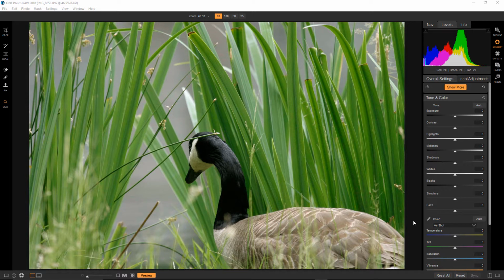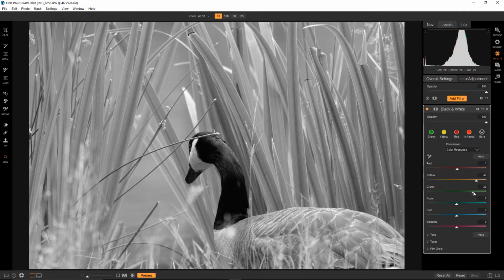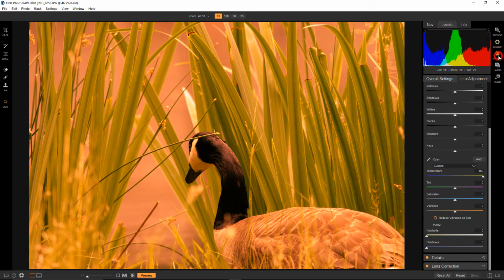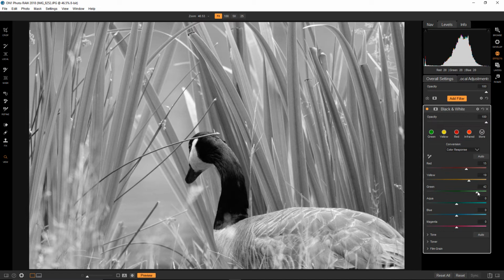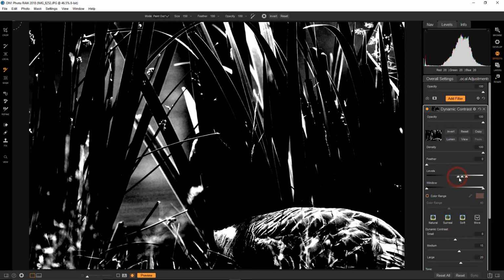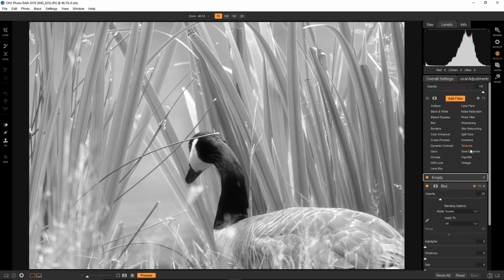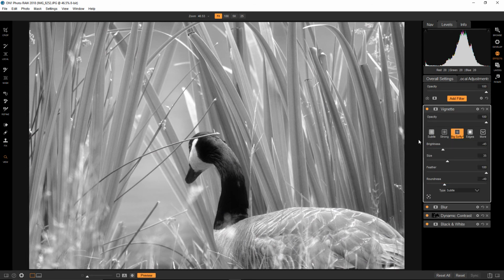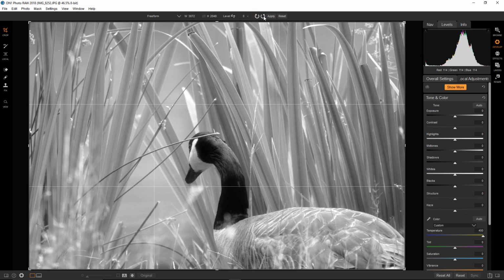Using Color Temperature with B/W Images in ON1 Photo RAW 2018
When you have a limited tonal range in your black and white image, you can change the color temperature of your original image to coax out more information.